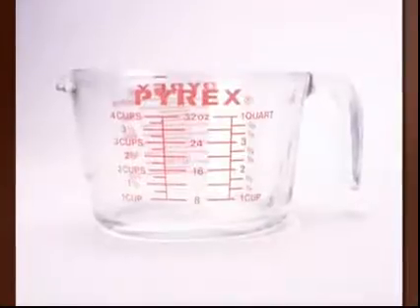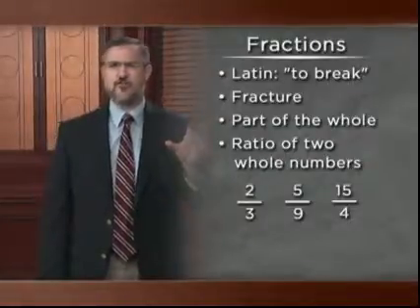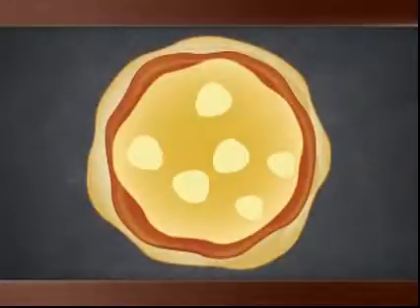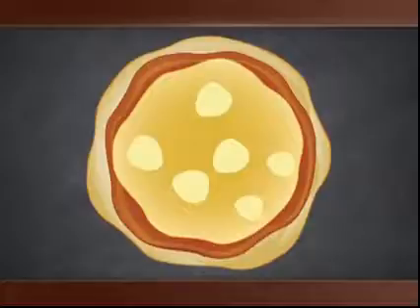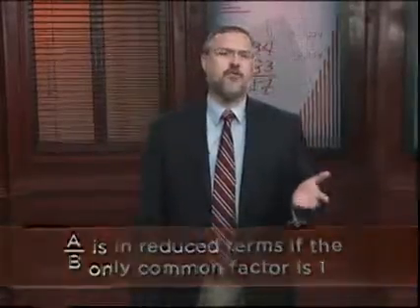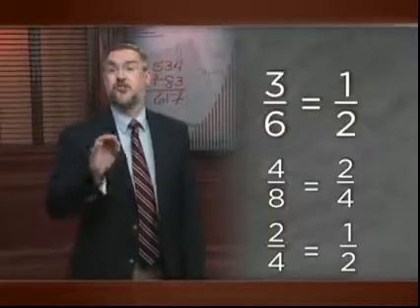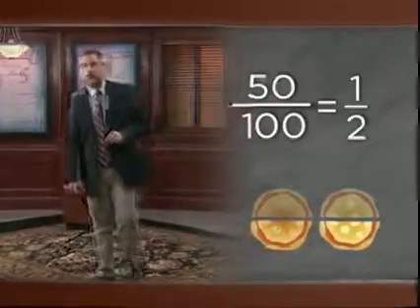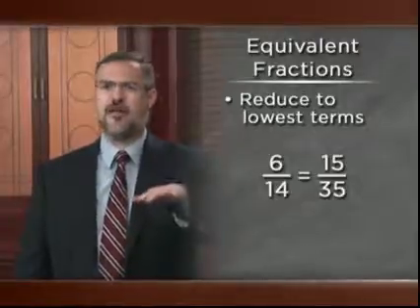Mastering Math : Fraction part 1